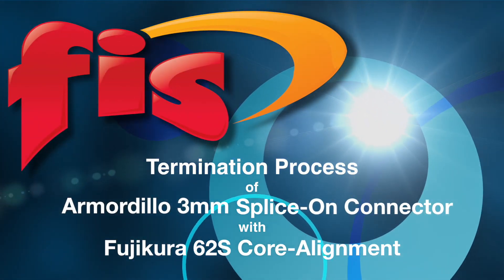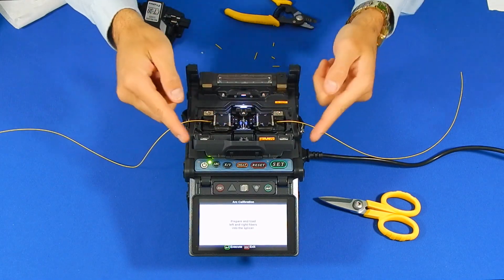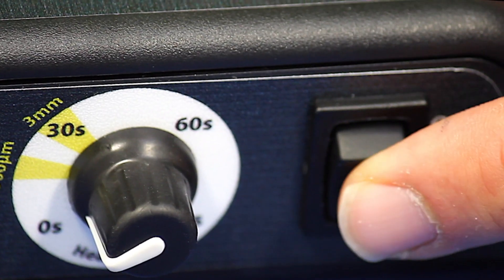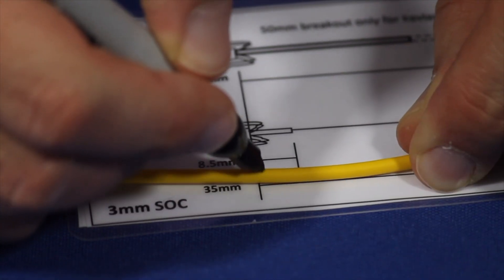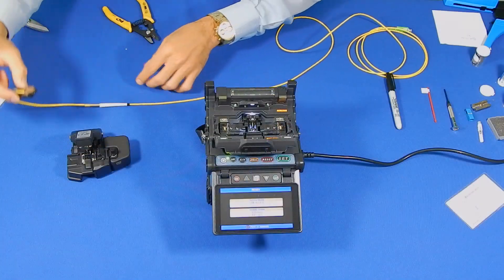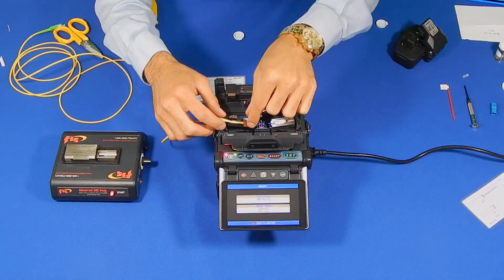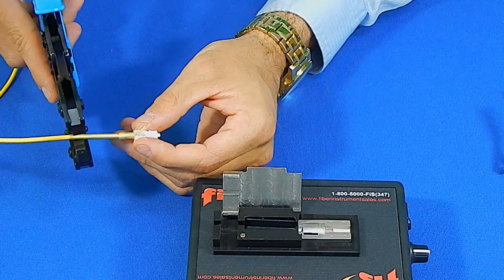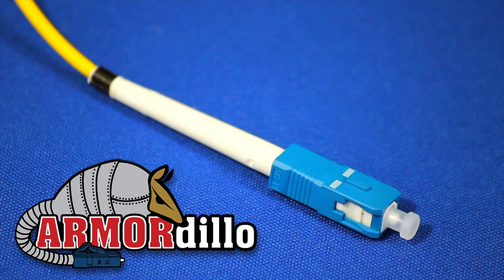Learn How to Terminate the FIS 3mm SC Splice On Connector on a 62S Splicer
In this video, you will see the process for terminating the FIS Armordillo 3mm SOC using Fujikura's 62S Fusion Splicer.